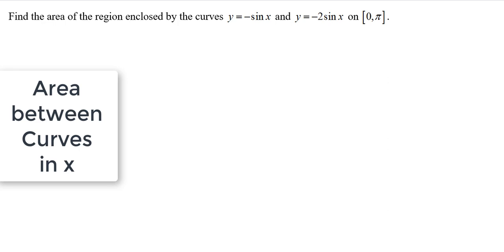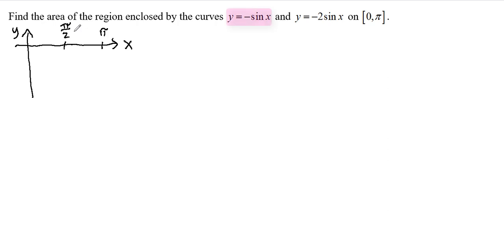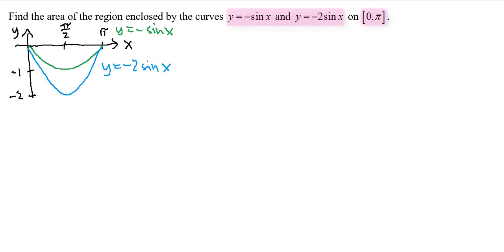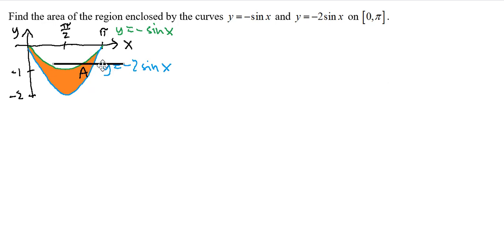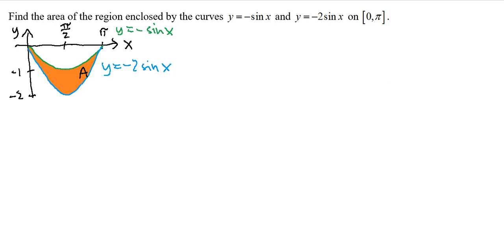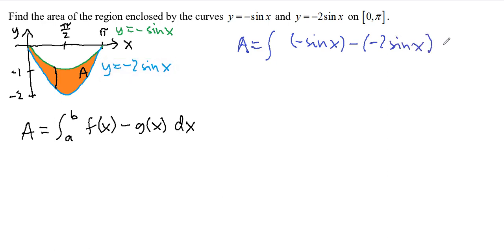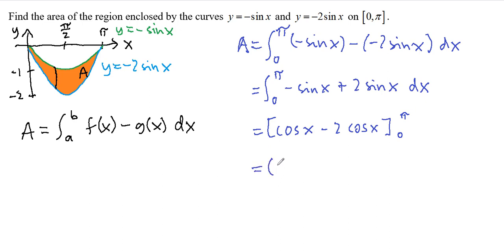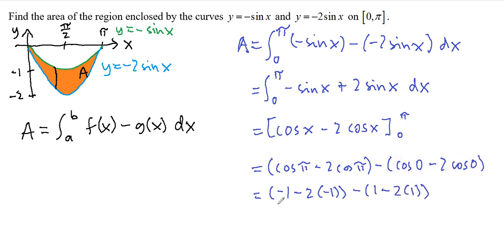3.1 Area Between Curves In x